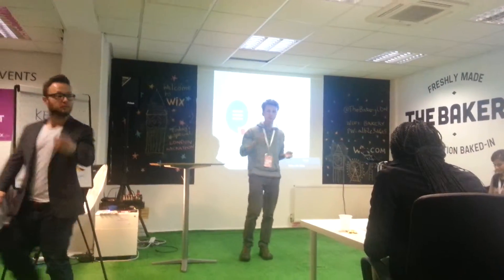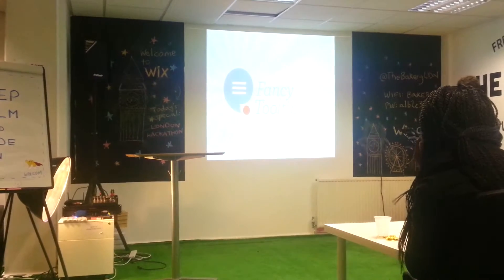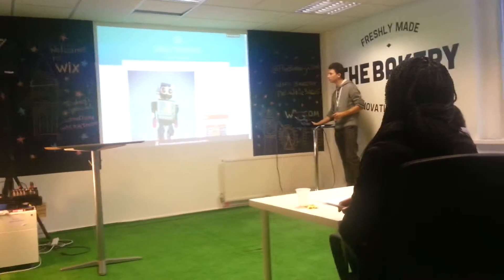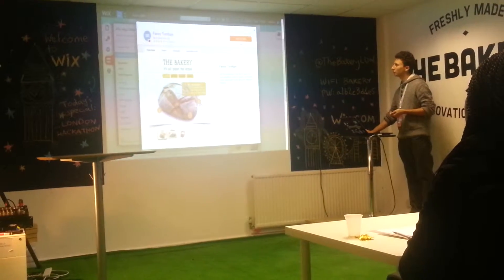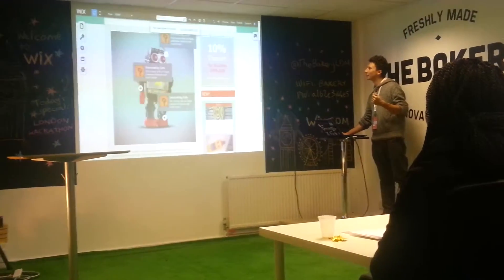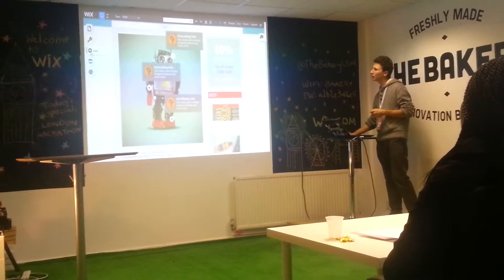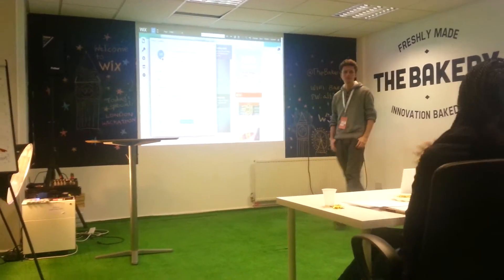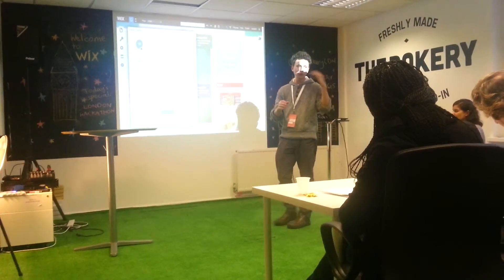Wix 2014 London Hackathon - Fancy Tooltips Pitch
We (Lev and I) won the 3rd place at the WIX London 2014 Hackathon.
We created an app for the WIX app-store which enables you to add tooltips over your product photos or anywhere else in your WIX website to make different awesome features stand out!